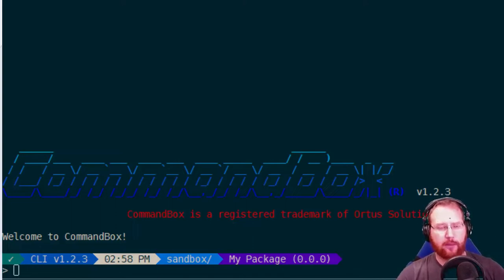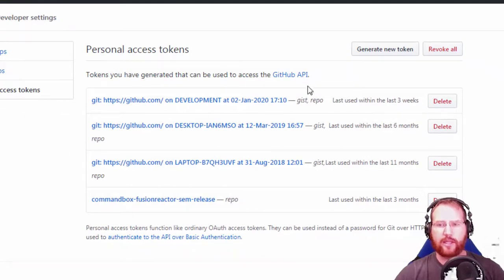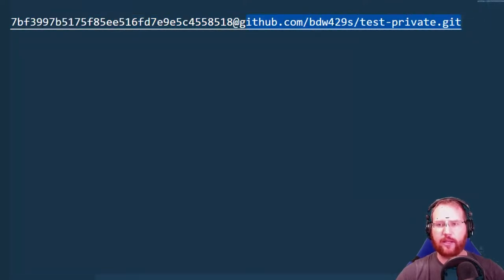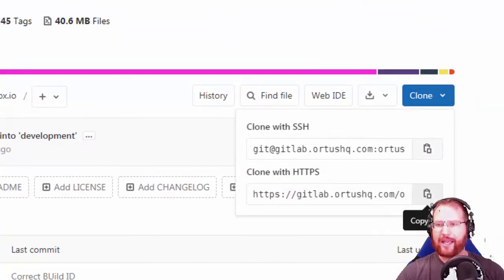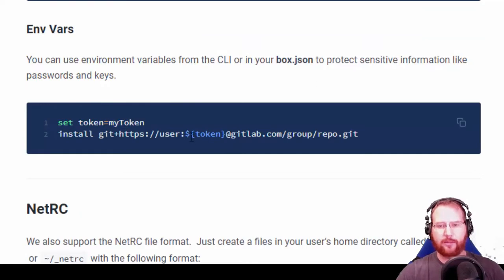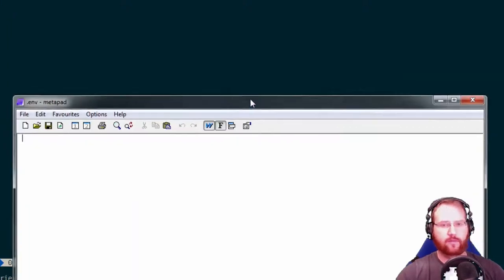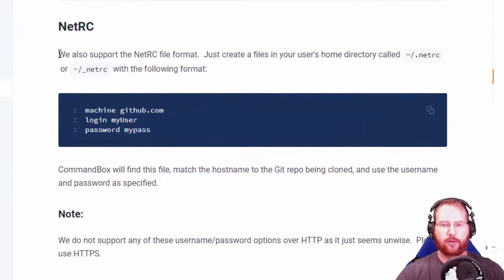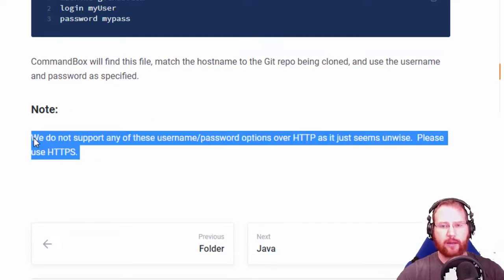What's New In CommandBox 5 - Git Access Tokens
Learn how to use Git personal access tokens or username and password to authenticate to a private Git repo in CommandBox 5.